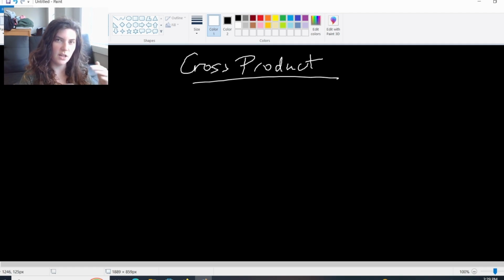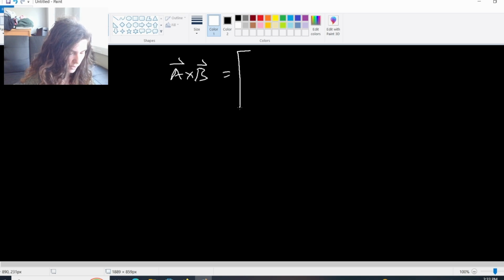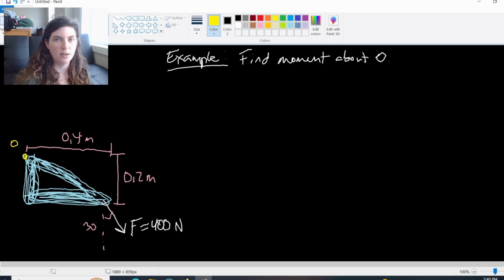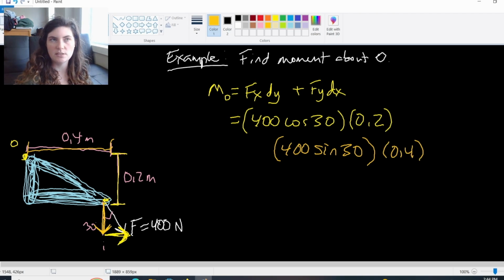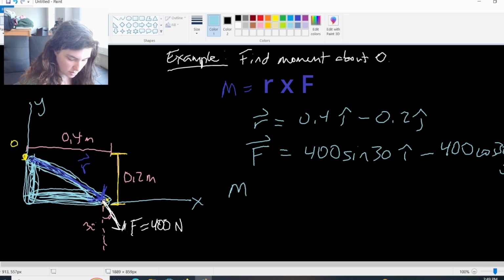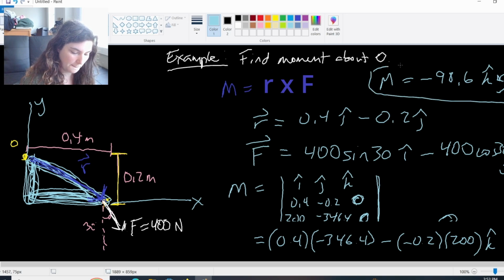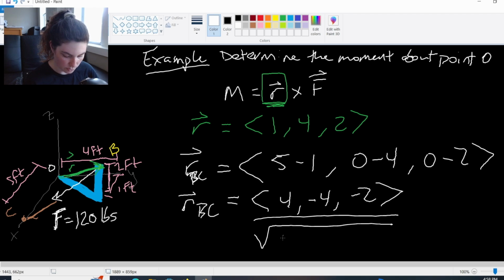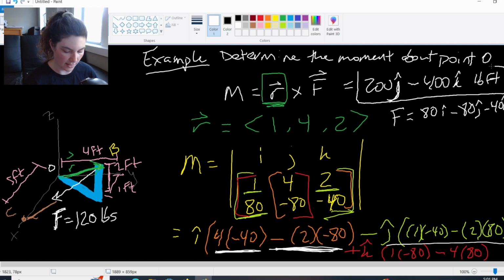Cross Product and Moment Vectors - ENG 211 Statics - Lesson 13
This video is an introduction to cross product and how to use it with moments.
0:01 What is a cross product?
7:55 Example 1
19:23 Example 2